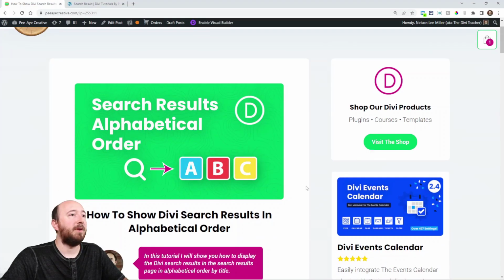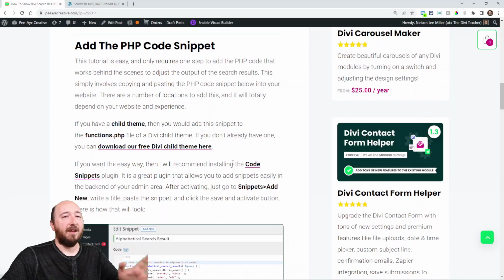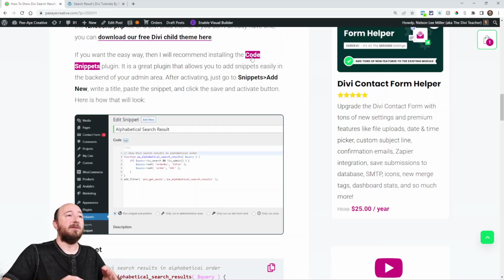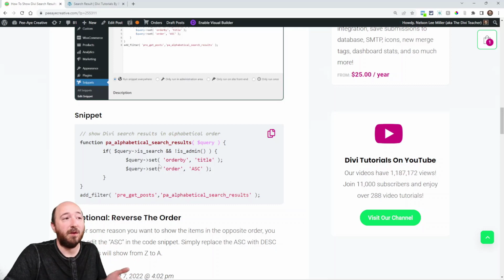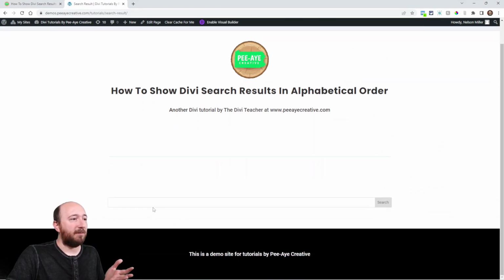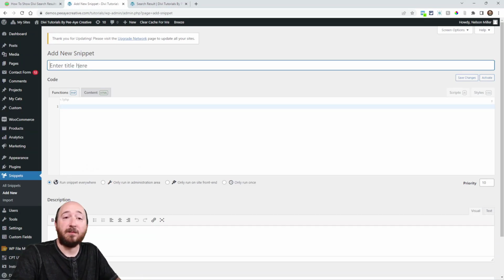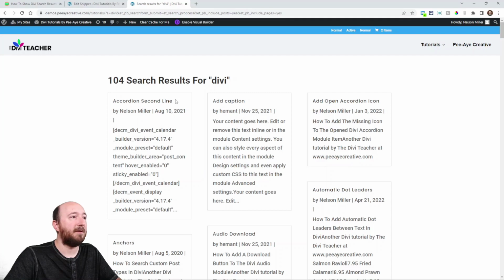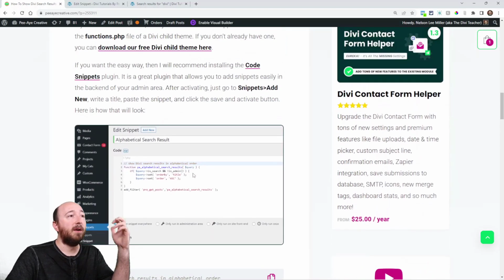How To Show Divi Search Results In Alphabetical Order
In this tutorial I will show you how to display the Divi search results in the search results page in alphabetical order by title.

When your users type in a search query on your site, and the search results page is displayed, the results are in order by publish date of the post. In my opinion, that is not very helpful. I think it makes more sense to have them in alphabetical order instead, so in this tutorial I will show you how to show search results in alphabetical order by title.